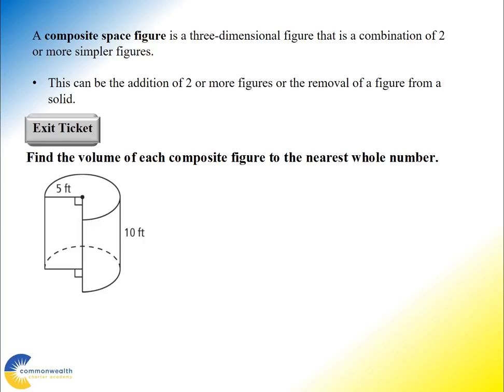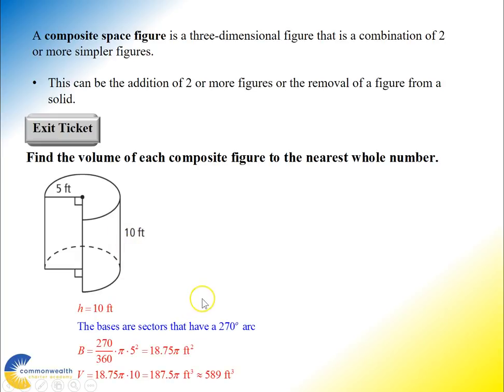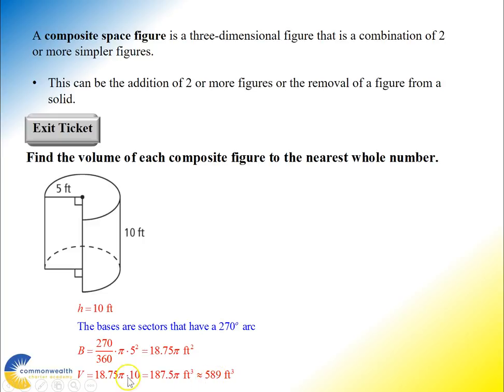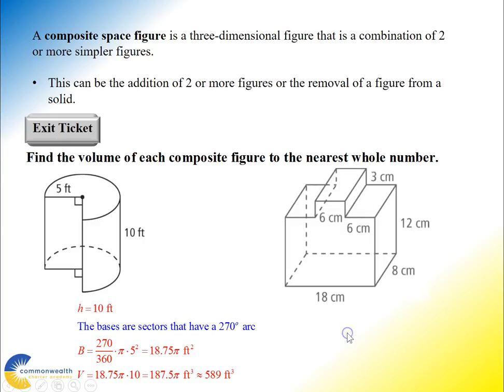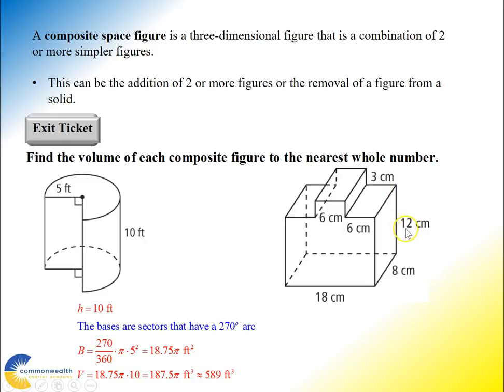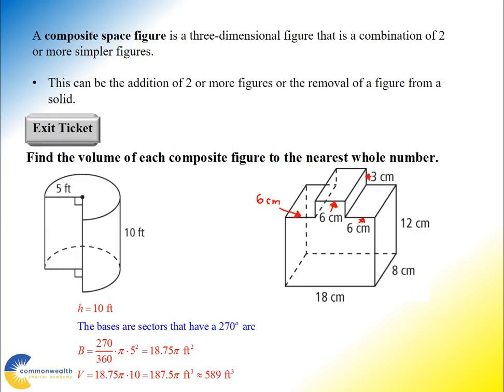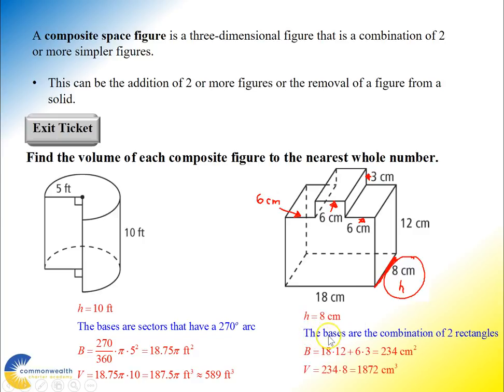Exit Ticket Video